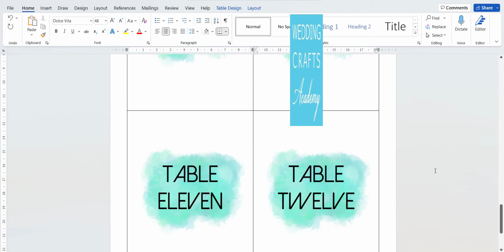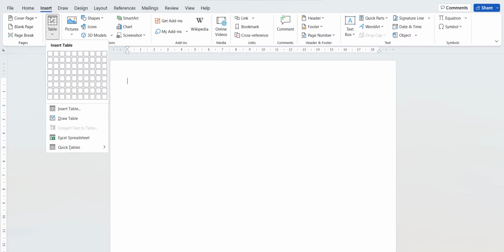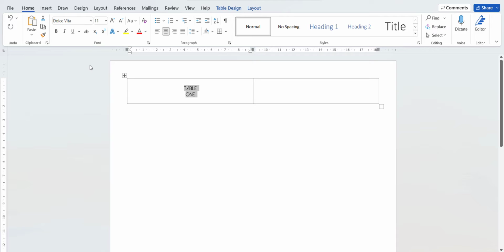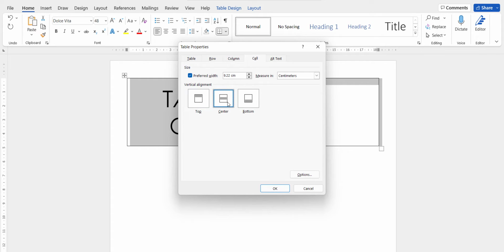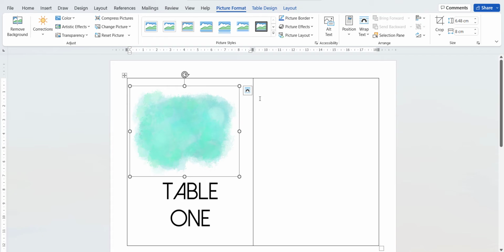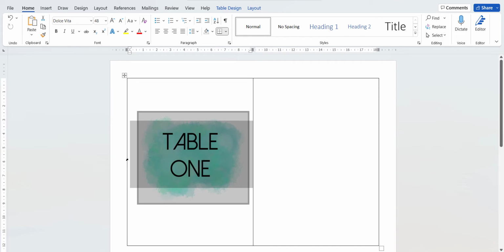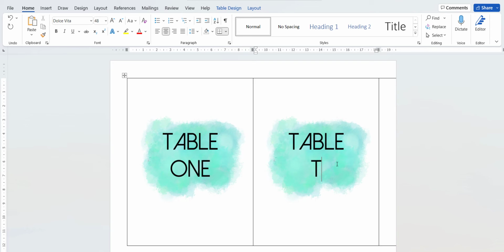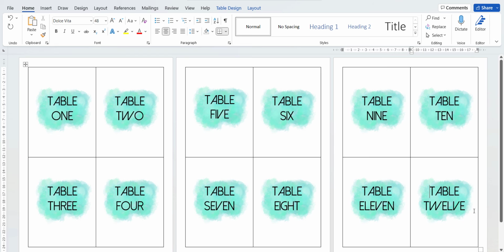Make wedding table numbers in Microsoft Word with modern font and water colour background.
Let me show you how to make your own wedding table numbers in Microsoft Word, using a simple table and just some simple settings.
All you will need is this video, a printer and a pair of scissors.

If you would like to learn how to install pretty fonts (for free) on your computer, watch this video

If you would like to learn how to make bridal headpieces and jewellery, visit our